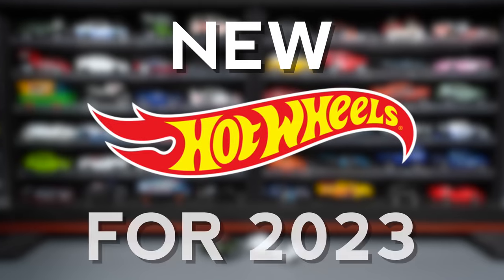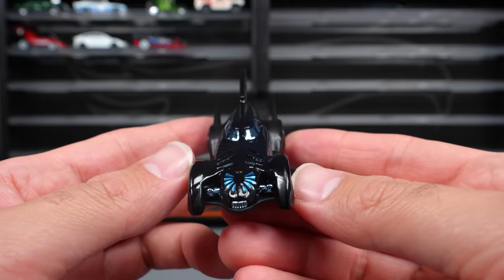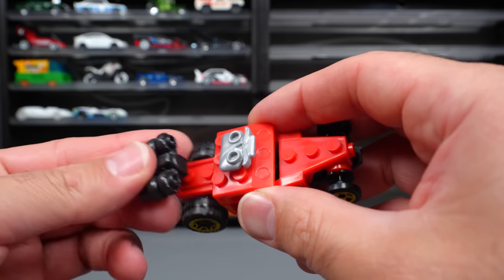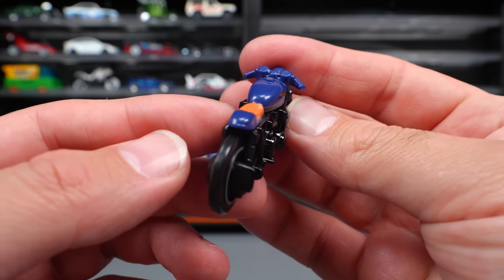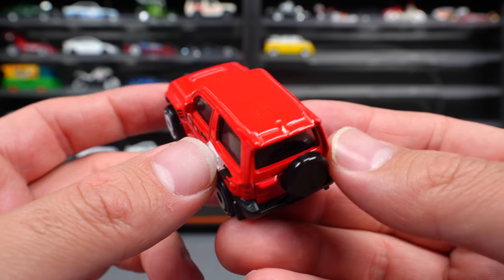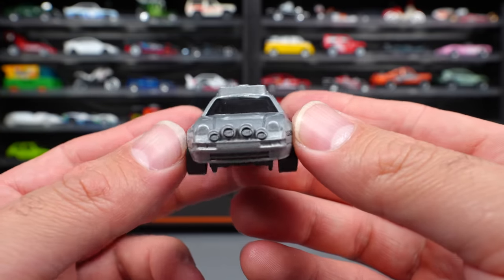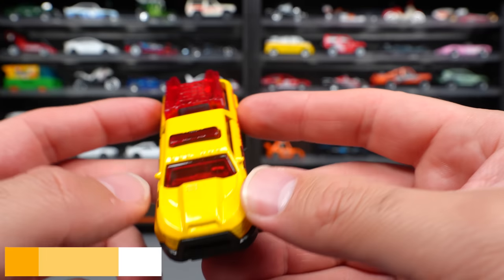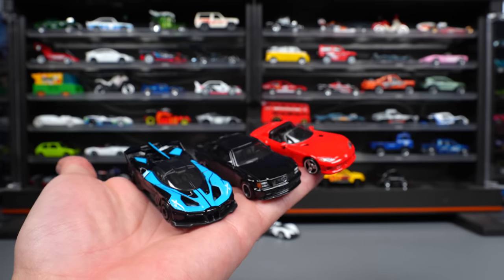Every New Model 2023 Hot Wheels Car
A Look at all 50 2023 Hot Wheels New Models